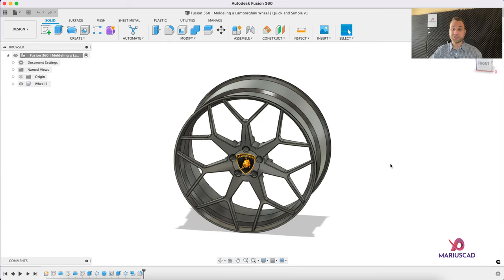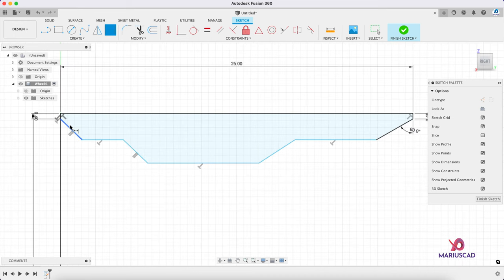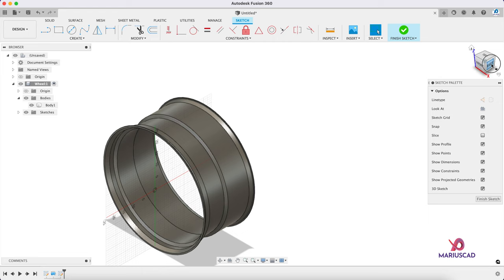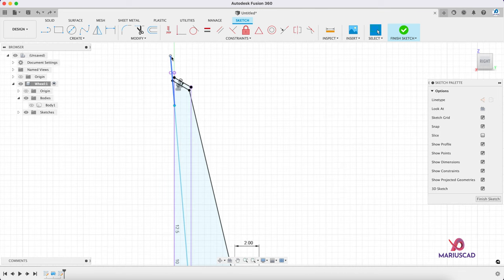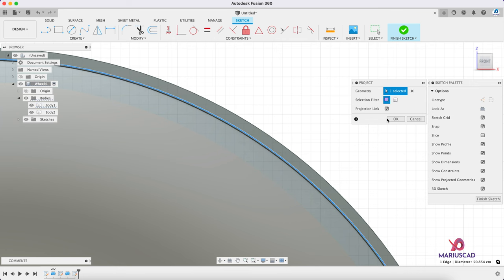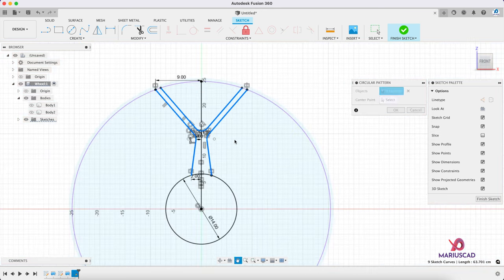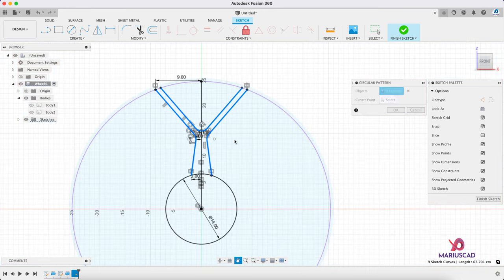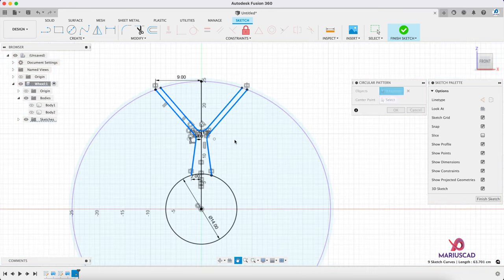Fusion 360 | Moldeling a 3D Lamborghini Wheel | Quick and Simple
The series of tutorials in Autodesk Fusion 360 with objects from our daily lives continue with a new tutorial. In today's video, we will learn to model a 3D Lamborghini Wheel. This tutorial contains step-by-step information on how to build the outside edge, the inner model, how to insert a logo, and how to add material.

⏱️⏱️TIMECODES⏱️⏱️
0:00 - Introduction
0:34 - Outside Edge
3:33 - Inner Model
11:45 - Inserting the Logo
12:31 - Physical Material